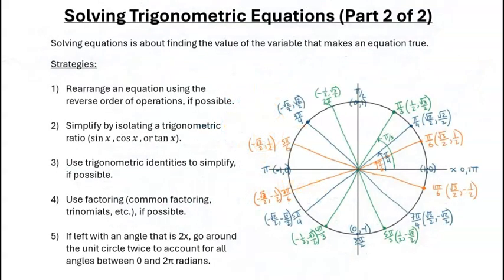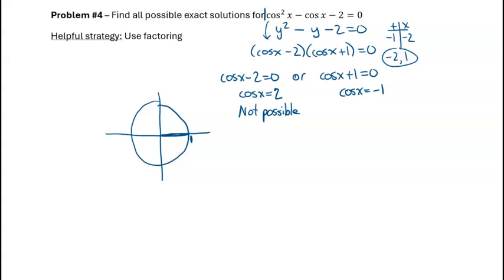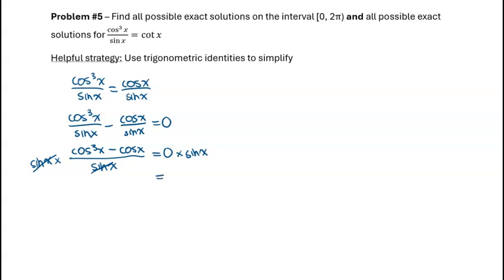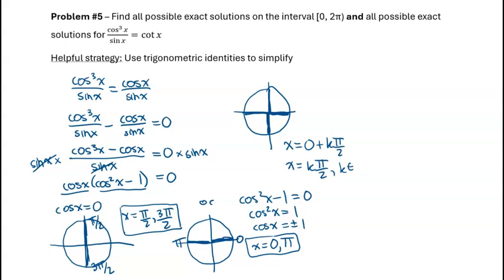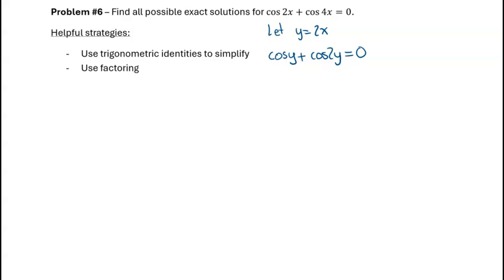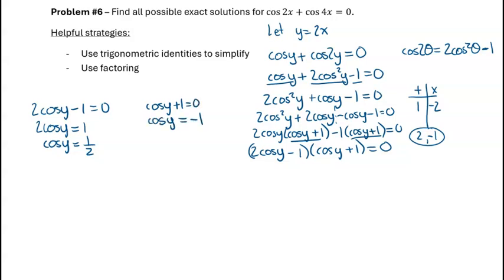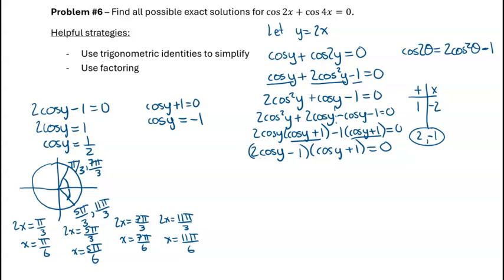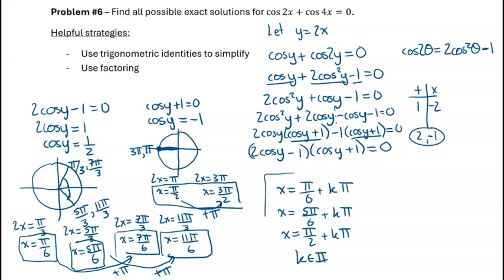Solving Trigonometric Equations (Part 2 of 2)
Master solving trigonometric equations using trigonometric identities, factoring and the Unit Circle.

For a list of all 34 trigonometric identities I give students, see this